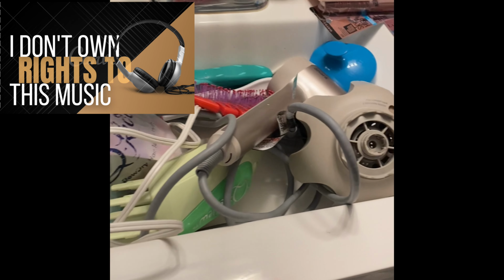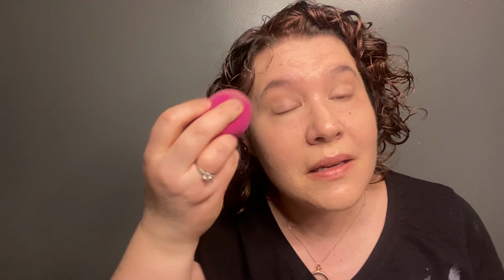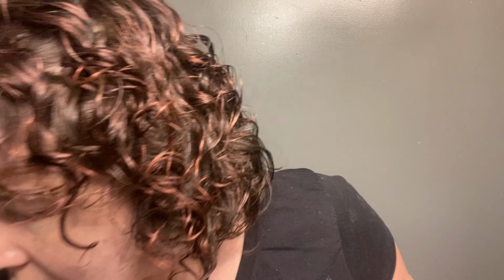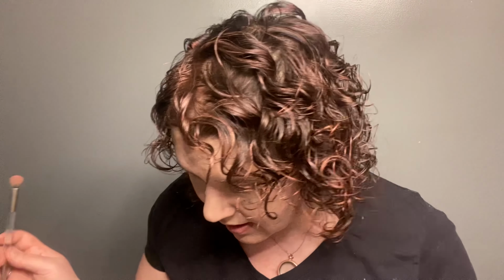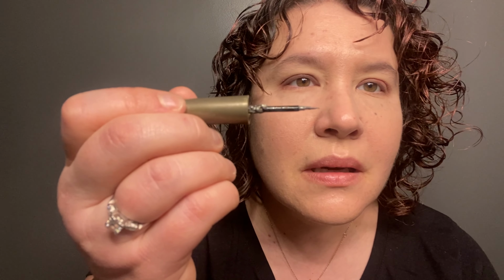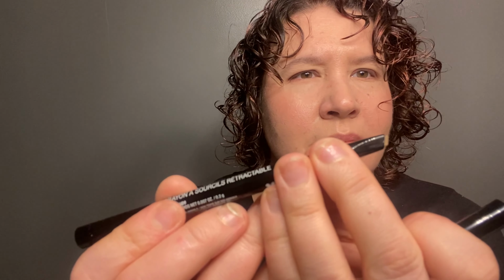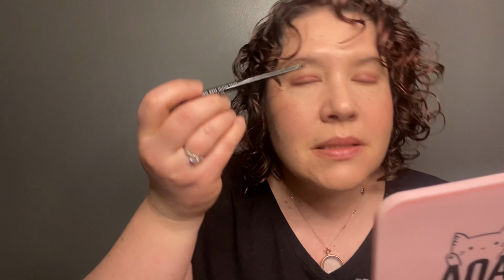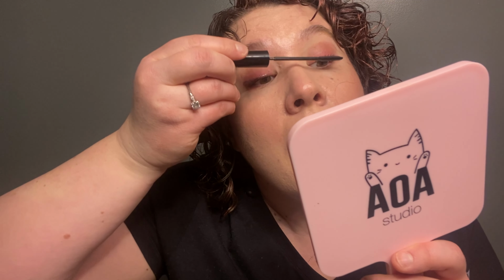Another Boring Makeup Routine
On the eve of my 45th Birthday, I attempt a declutter and end up playing with makeup including new Jones Road and E.L.F.